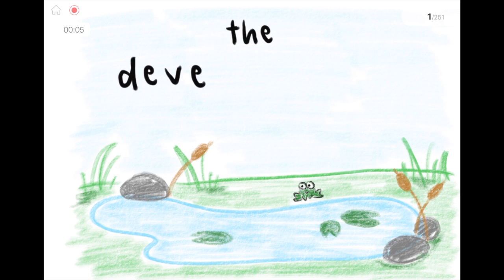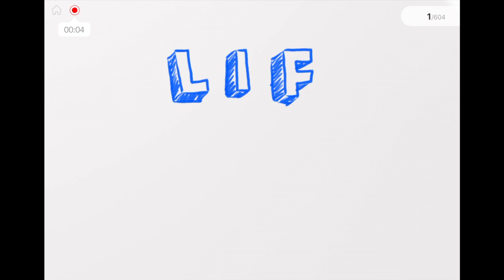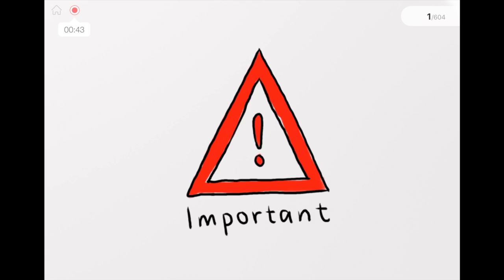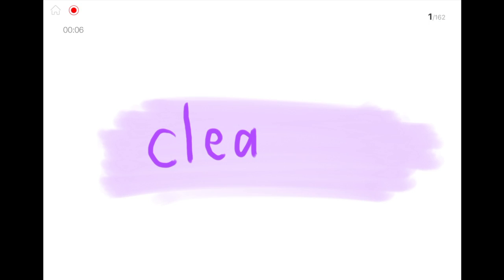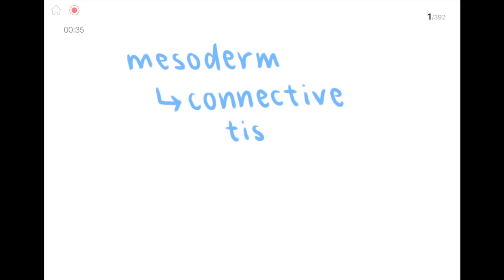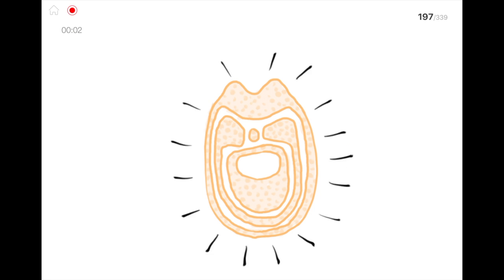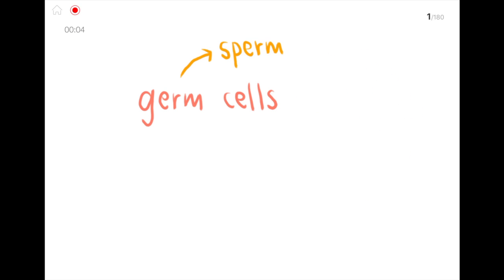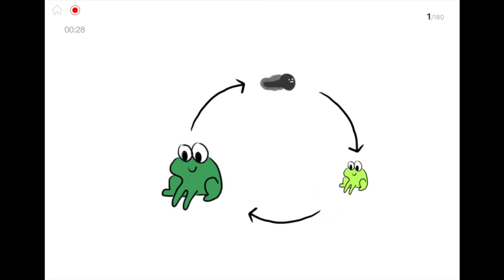The Development of Frog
Hello everyone!
We are from Group 2 of Developmental Biology Class, bringing you topic about

Warm regards,
Angelika (18010032), Carren K (19010156), Celine S (18010048), Nadya M (18010156), Tiffanny A (18010200), Vivi J (18010210)